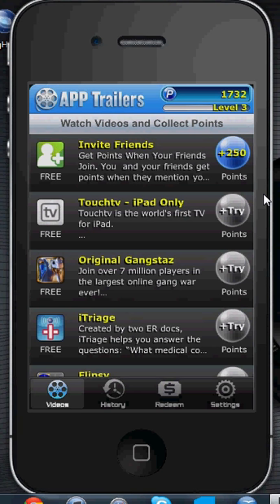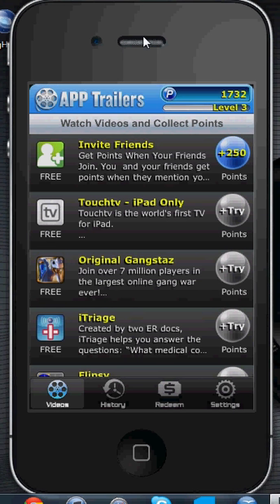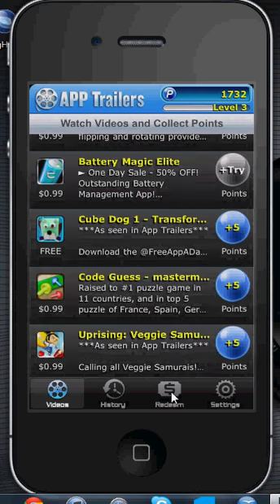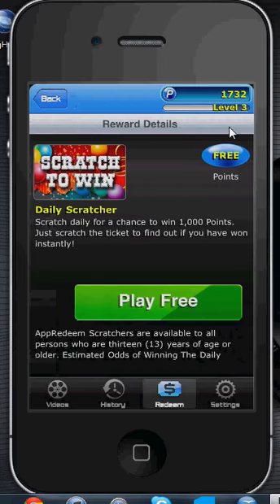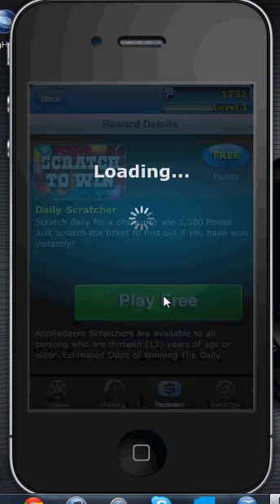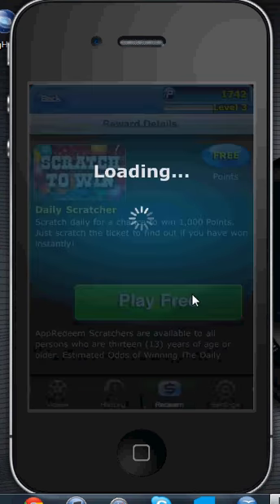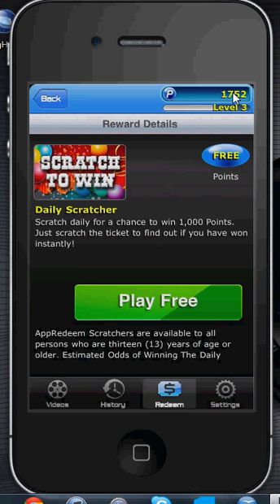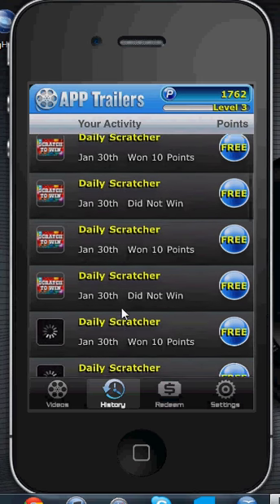App Trailers Glitch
A glitch to get unlimited, free points on App Trailers